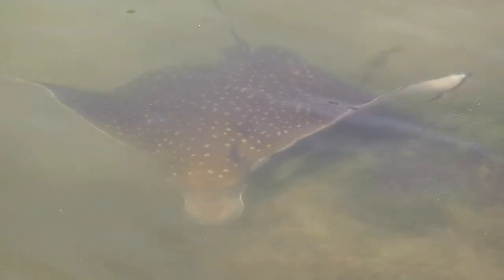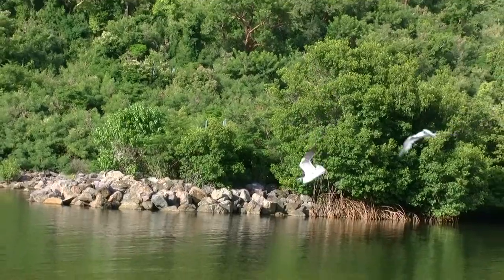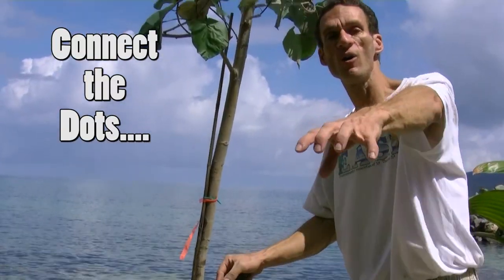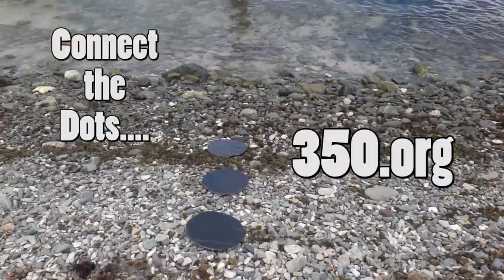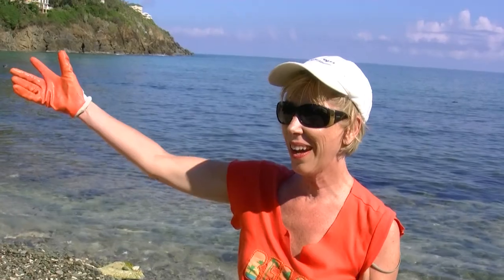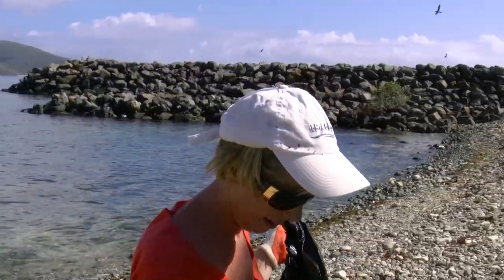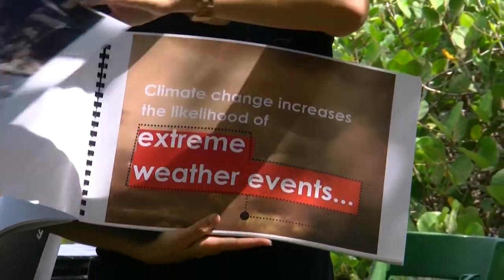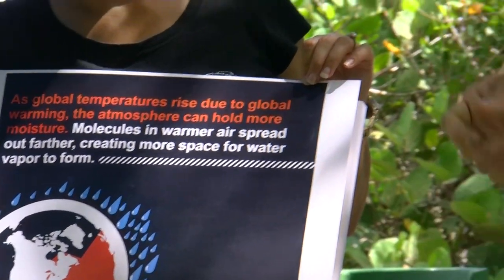International Climate Change Impact Day: Mandahl Bay, St. Thomas, Virgin Islands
When the Environmental Association of St. Thomas, the Friends of Mandahl Bay, the Environmental Rangers Youth Group and 350.org got together for a beach day it was more than just fun in the sun. It was a Connect-the-Dots event honoring International Climate Change Impact Day by cleaning up the area, holding an educational seminar on Global Warming and tree planting to further connect the dots between us and the impacts we have on the environment.